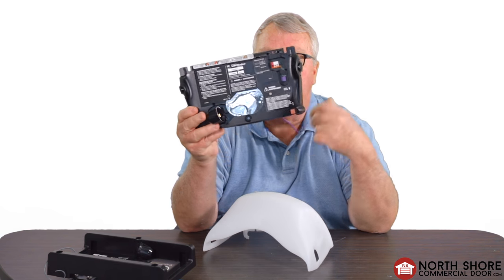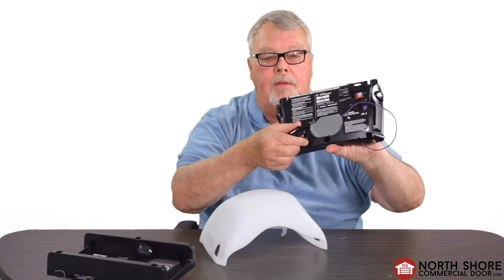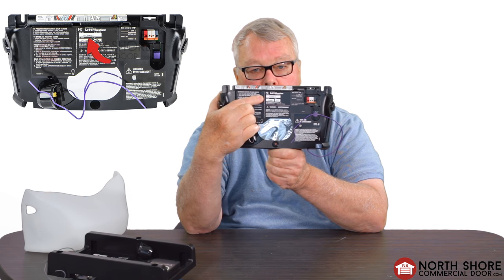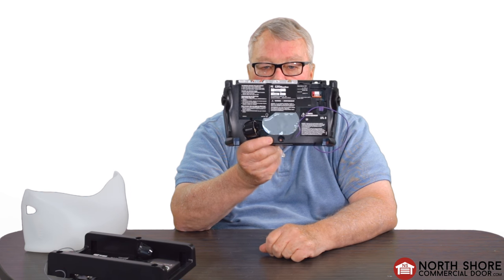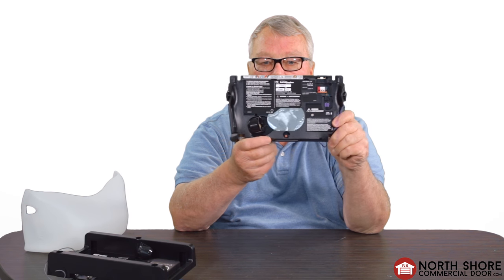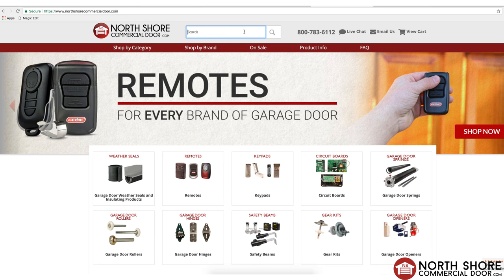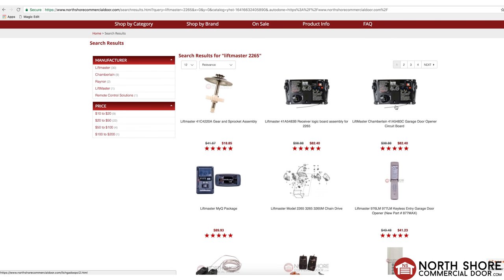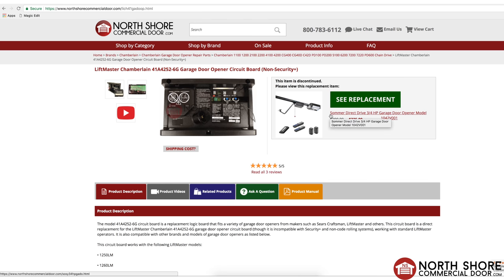Chamberlain LiftMaster Garage Operator Control Boards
Tech Talk with Mark from North Shore Commercial Door about garage door operator control  boards ( circuit boards, motherboards, PC boards ) In this video Mark will explain about control boards, what they do and how to replace them with the appropriate model.